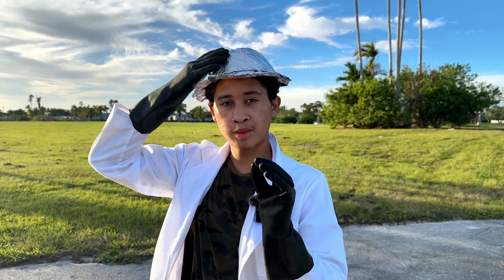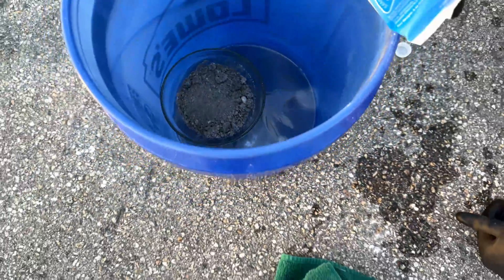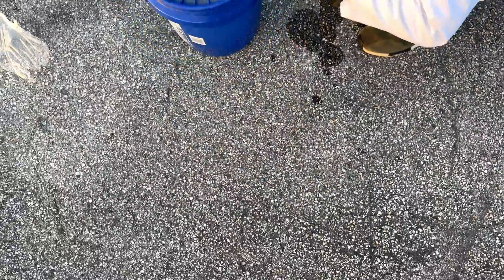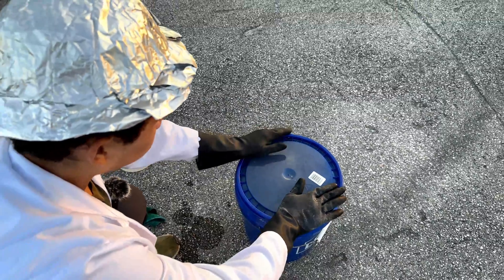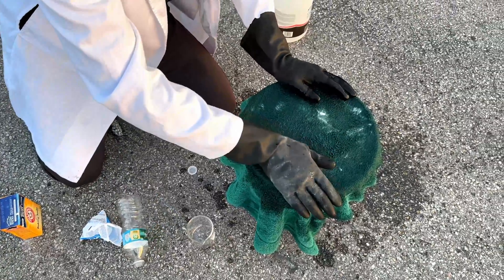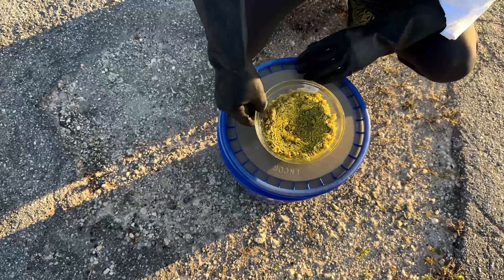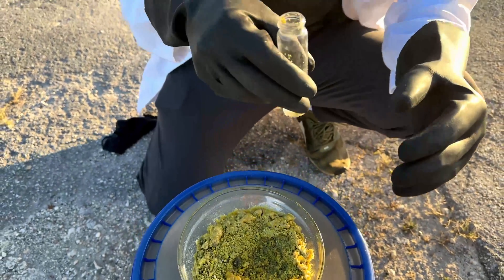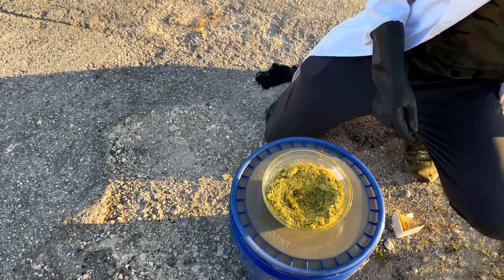Making Anhydrous Aluminum Chloride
In Episode 2 of Pour & Play, we make aluminum chloride anhydrously. Simply adding hydrochloric acid to aluminum produces a chemically worthless product (hard-to-clean metal sludge and very noxious fumes). This is because aluminum chloride binds to water so strongly that any attempt to dehydrate it will instead oxidize the product into aluminum oxychloride. Anhydrous aluminum chloride though is an extremely valuable reagent in Organic Chemistry. It can rapidly catalyze reactions pertaining to aromatic compounds and movement of electrons.

Warning:
Chlorine Gas involved.  DO NOT try this at home. This is for demonstration purposes only.

Gear Used in This Video:
△ Clorox Pool&Spa 23000CLX XtraBlue 3" Long Lasting Chlorinating Tablet
△ Klean-Strip Green Safer Muriatic Acid 1Gal